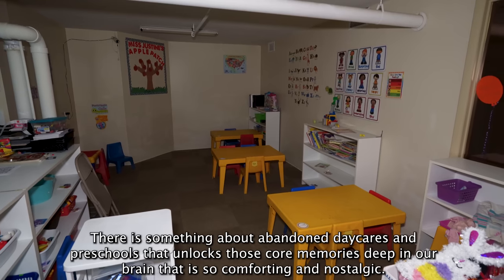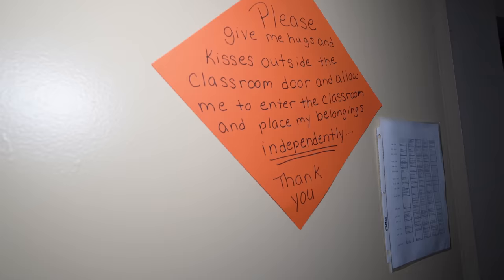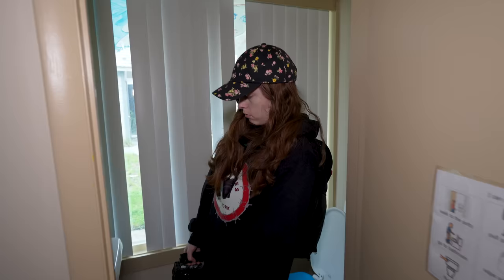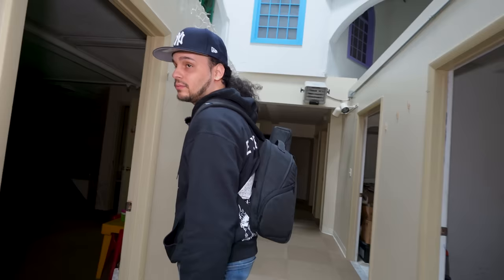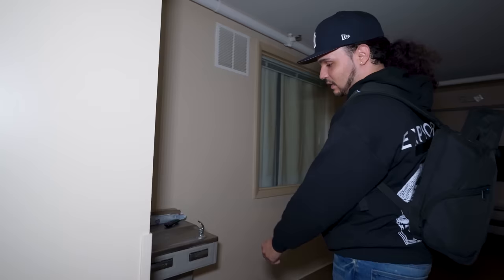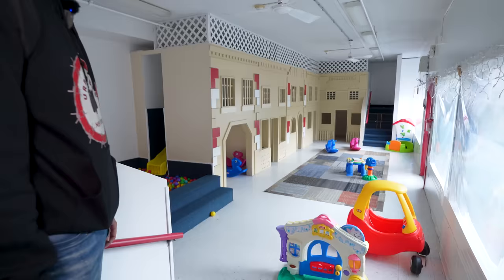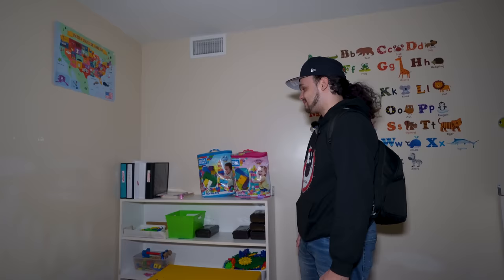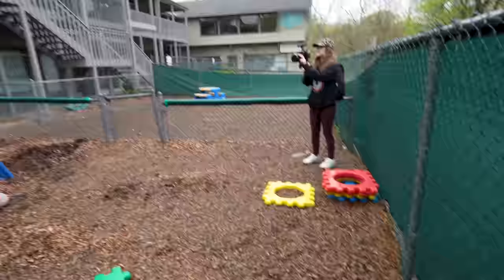Inside an Abandoned Fantasy Village Daycare & Preschool! - Everything Left Behind!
There is something about abandoned daycares and preschools that unlocks those core memories deep in our brain that is so comforting and nostalgic. We can all remember the old days as a child where everything seemed carefree and the world around us was like a dreamy fog. All the toys and games we find along our exploration bring back those feelings of happiness and innocence that we all long to feel again as we've grown older and have experienced the real world as adults. This abandoned daycare that we are exploring today is so unique, it even has a fake village inside that reminds us of a place like Disney World. You can imagine the children. that used to attend here probably felt like they entered a different world when they played and learned here. This daycare was shuttered after the building it is within was declared condemned. They were struggling to stay in business ever since the COVID-19 pandemic in 2020. Now let's start our full in depth tour of this abandoned daycare and relive the feelings of being a kid exploring the world around us.

We really appreciate your support! We also appreciate patience with the advertisements as part of the YouTube Partner Program. The more we make, the farther we can go explore and show you all these amazing abandoned places!!